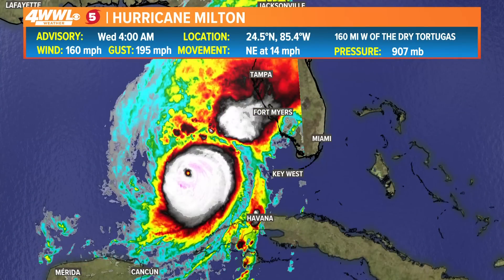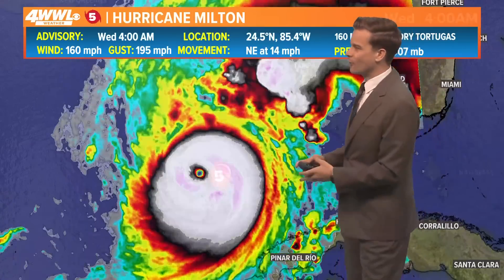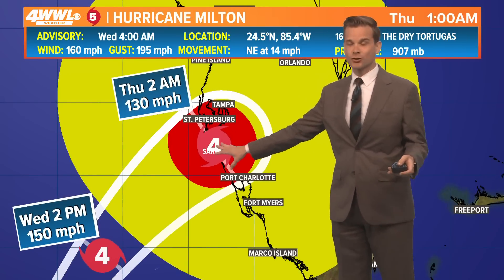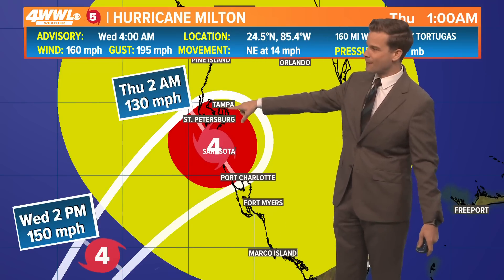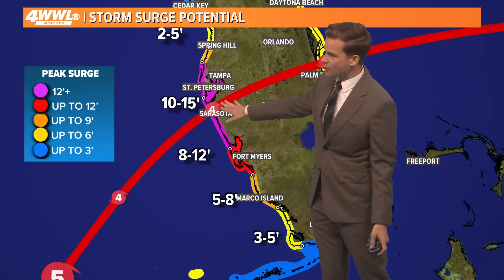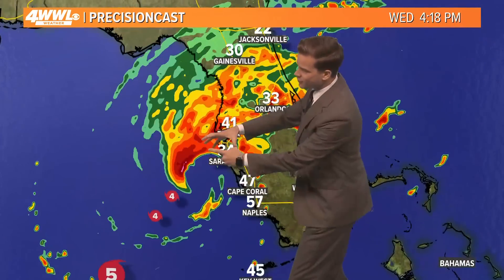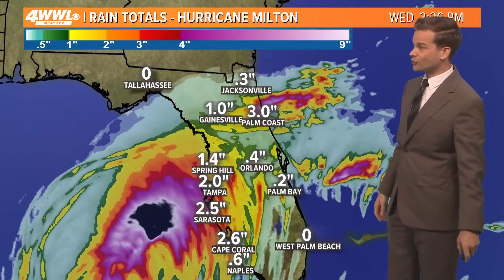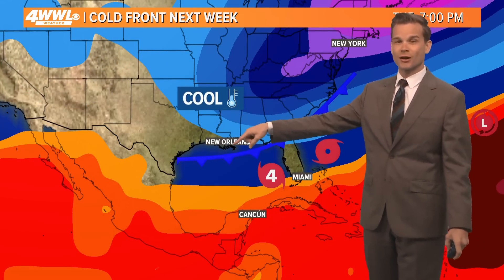Wednesday 5 AM Tropical Update: Milton to make landfall as cat 4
Hurricane Milton remains a powerful Category 5 hurricane Wednesday morning. The storm is expected to make landfall on the west side of Florida late Wednesday night as a major hurricane. It will bring life-threatening storm surge up to 15 feet along with damaging winds. The landfall location will likely be somewhere from Tampa Bay down through Sarasota.

Upper-level winds will increase over Milton today, knocking the intensity of winds down, but unfortunately, the surge is coming regardless of the category of the hurricane. The worst impacts will be felt Wednesday evening into the early morning hours on Thursday.

Hurricane Milton peaked Monday afternoon as a powerful category 5 storm with winds of 180 mph and minimum pressure of 897 mb. This makes it one of the top 5 most strongest hurricanes on record in the Atlantic basin.